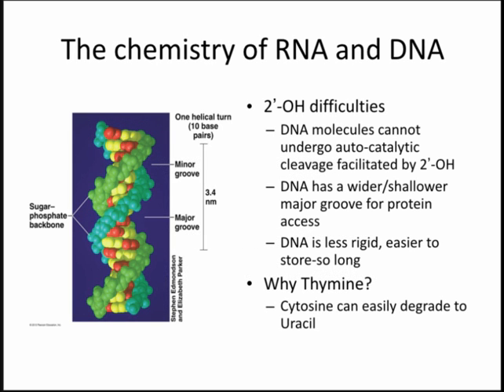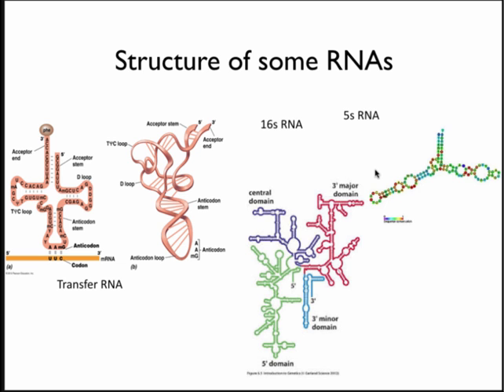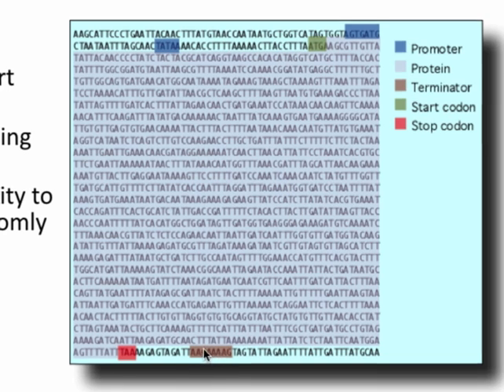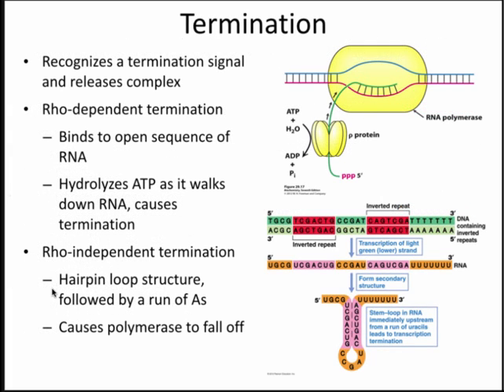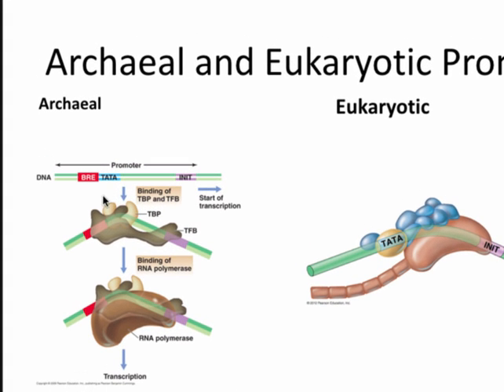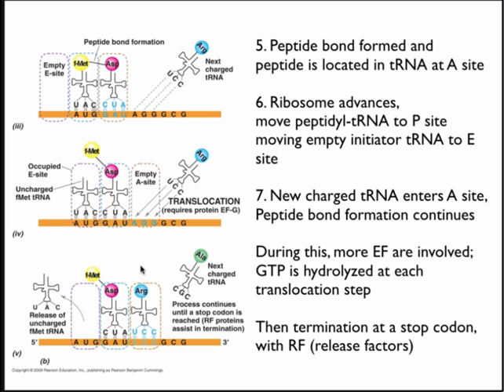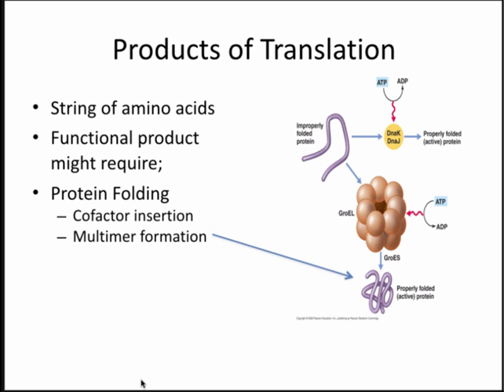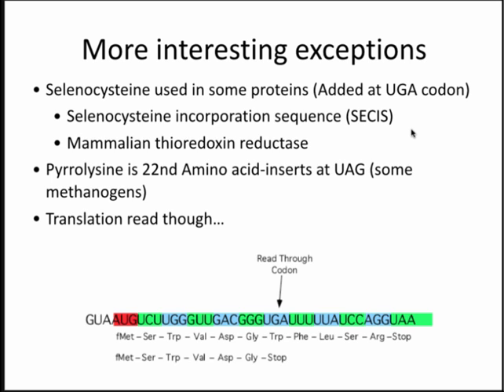CentralDogma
I have created a modern and more polished version of this lecture. Please go watch that one:

A discussion of the central dogma

Table of Contents:

00:00 - Marker
00:59 - The Chemistry of RNA and DNA
04:09 - DNA Directionality
06:52 - Gene Structure in Prokaryotes
08:22 - Transcription
13:47 - Differences Across Domains
16:41 - Translation
24:19 - Translation Differences Eukaryotes
25:19 - Things your mother never told  you about Translation